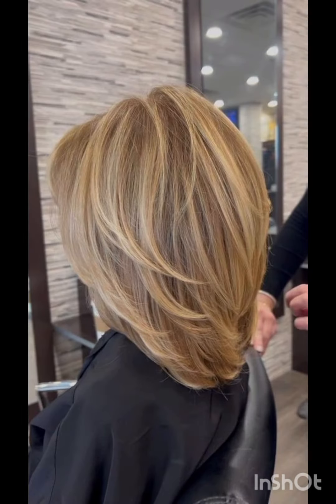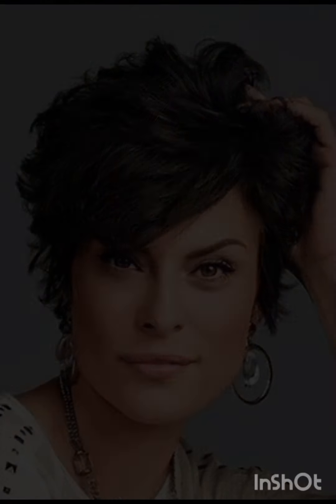CORTES CAPAS ESTILOS SEÑORAS 2024 💥✂️ Capas' 40+55-60